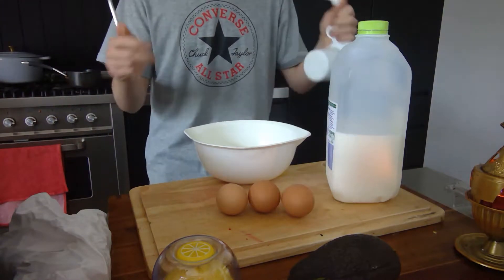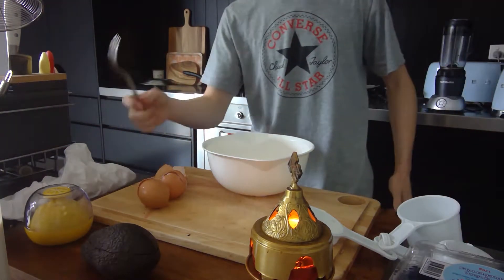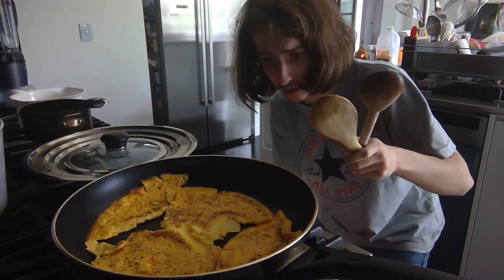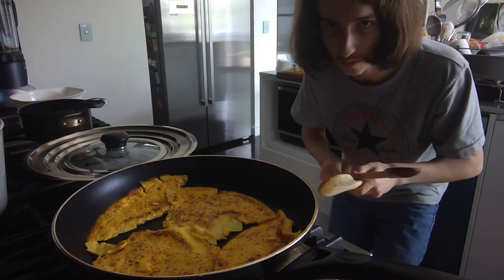How to cook a huge omelette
legend has it i'm still eating this omelette